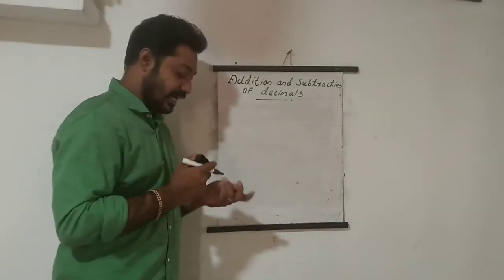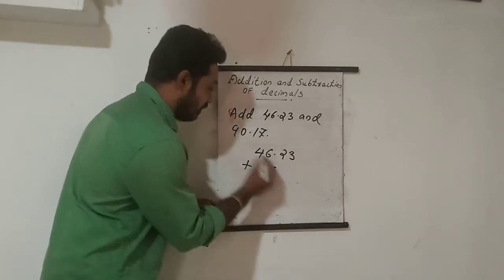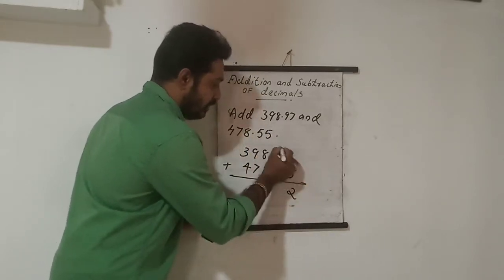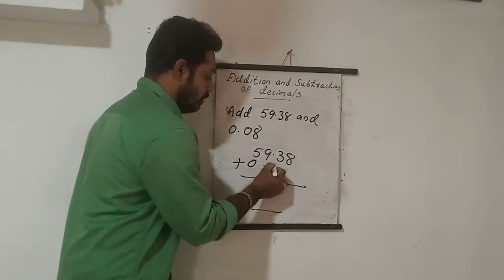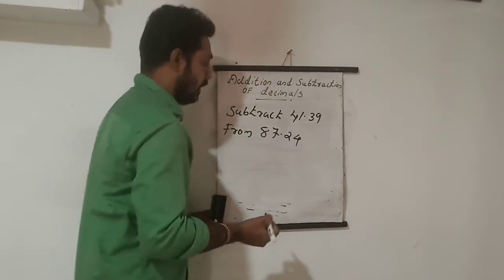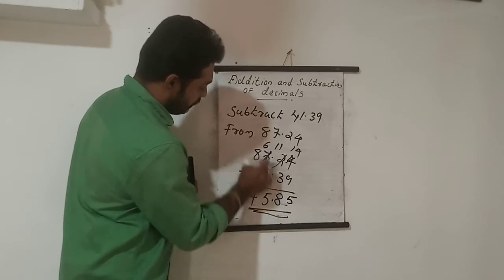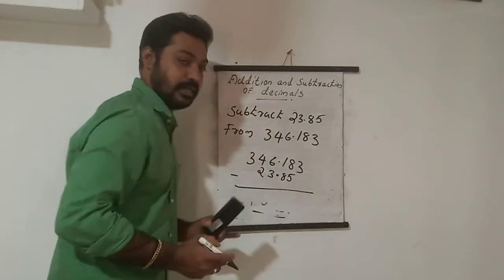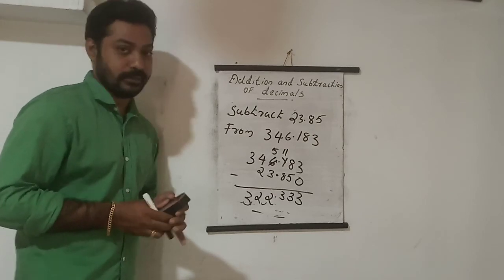Addition and subtraction of decimals,Class 4